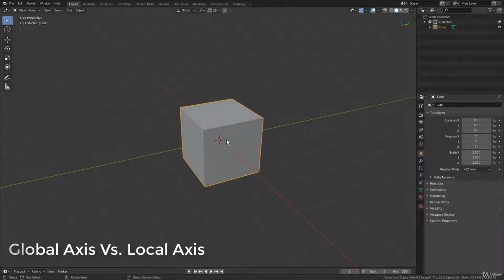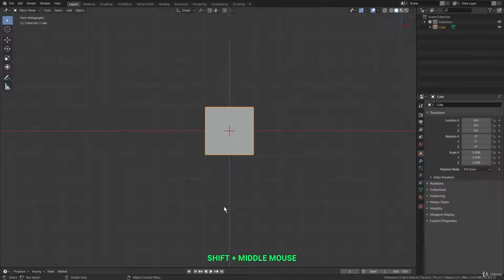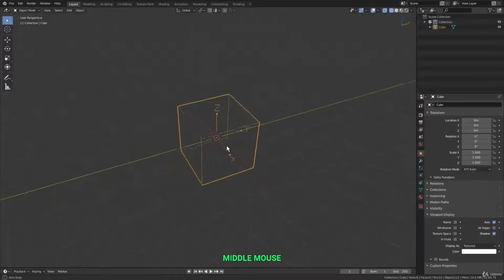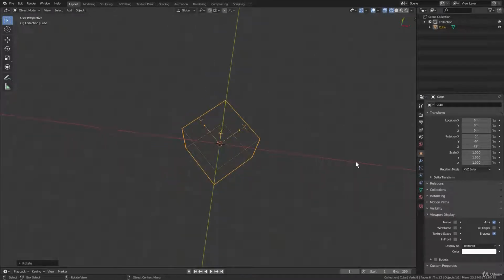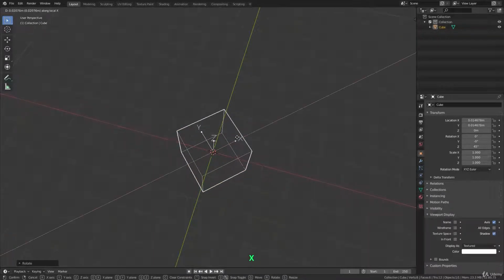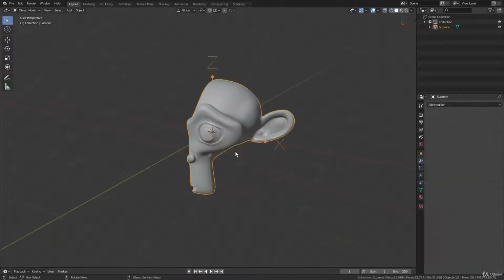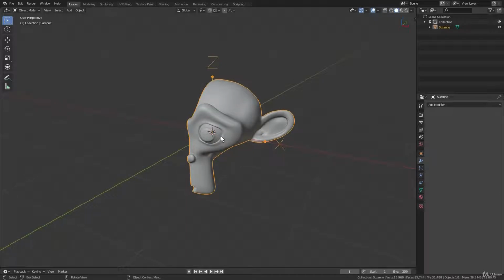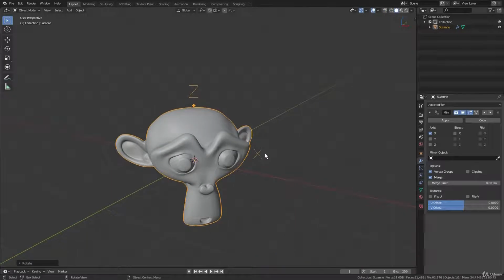Blender Class 22 "Global Axis Vs Local Axis" /Section 02 Working with Blender